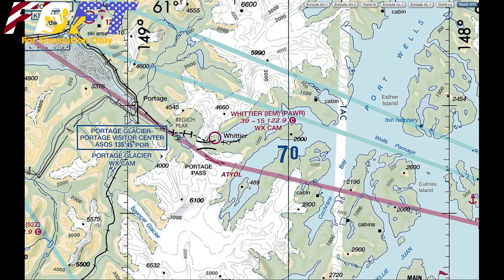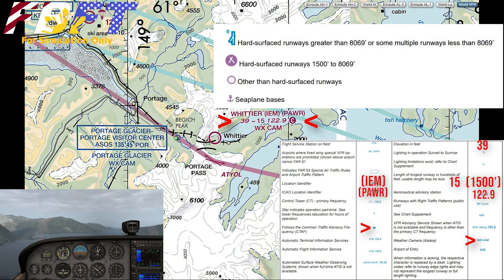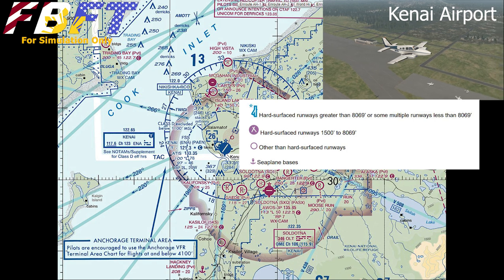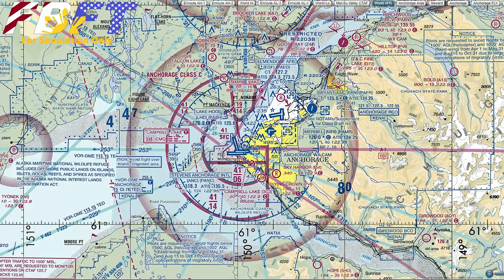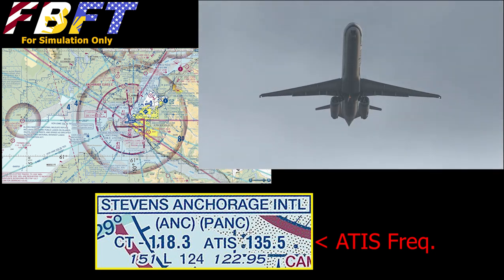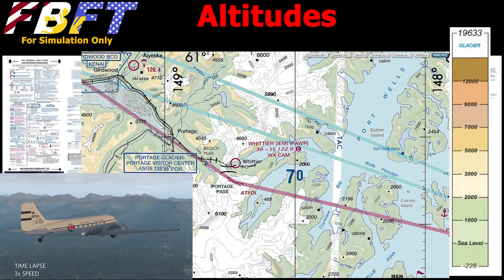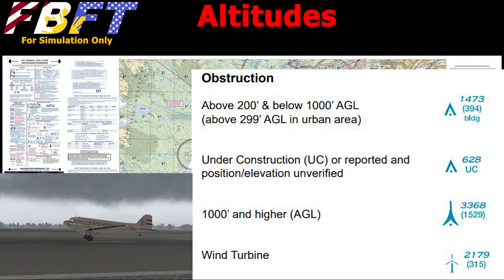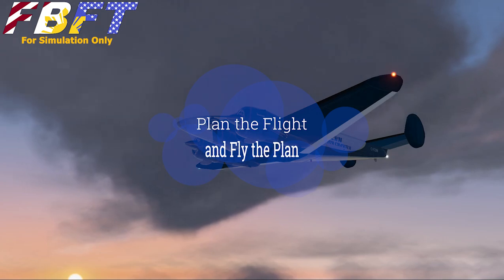VFR Chart Tutorial for Flight Simulation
Use real world VFR charts to enhance your simulation.  In this first video we'll go through airport symbols and data, altitude markings, and common reference symbols.

FAR/AIM 2020

Telex 750

Voiceover Microphone

Thrustmaster Joystick

Skyvector.com